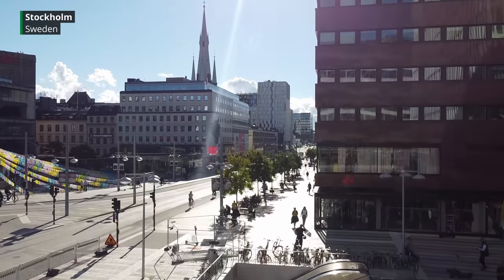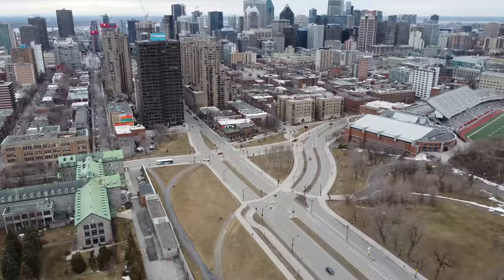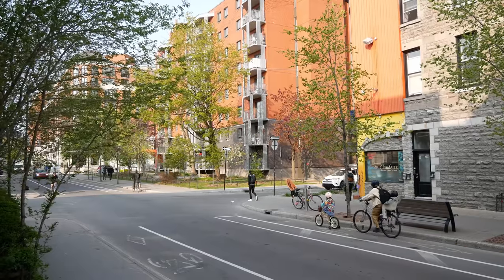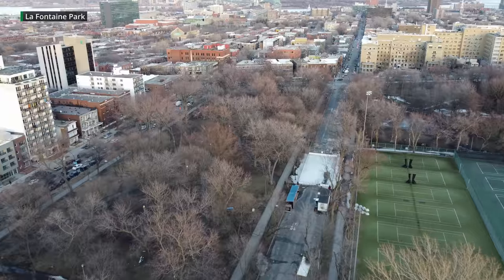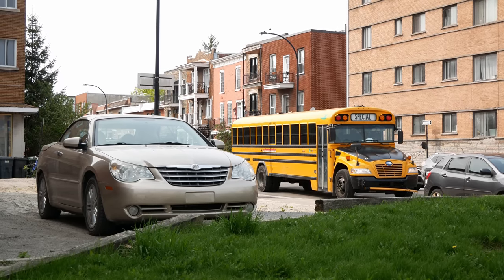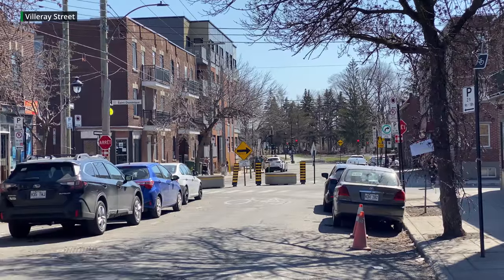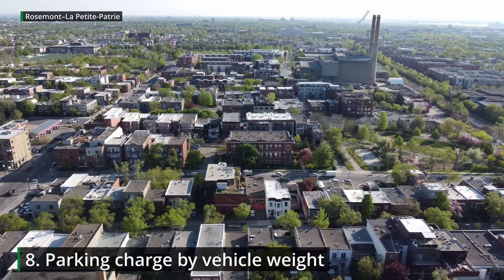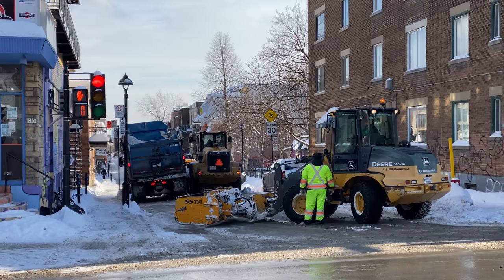Montreal’s Urbanist Transformation: 9 Steps Towards A Better City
It’s always encouraging to see that the European capitals of urban design and livability weren’t always like that. The Dutch didn’t always have their bike paths, and it was just a few years ago that Paris used its riverbanks as highways. Some cities do start with more advantages when it comes to density or mixed-use neighbourhoods, but at the same time every city has a lot of latitude about what direction it wants to go. On this channel we talk a lot about the urbanism of Montreal, but Montreal wasn’t always like this either. Living here has been an exciting experience of seeing the city actively get better, and learning that features we took for granted didn’t even exist until surprisingly recently. In this video we’re going to showcase 9 urbanist transformations in Montreal that we haven’t given much attention to on this channel yet.